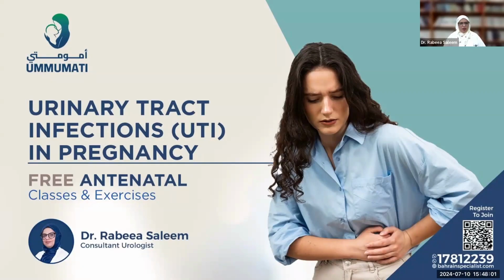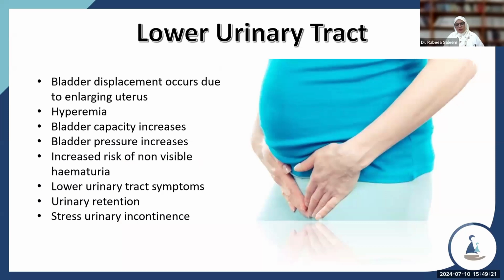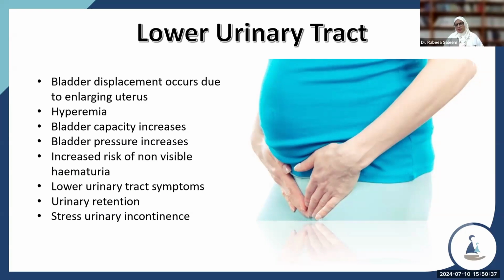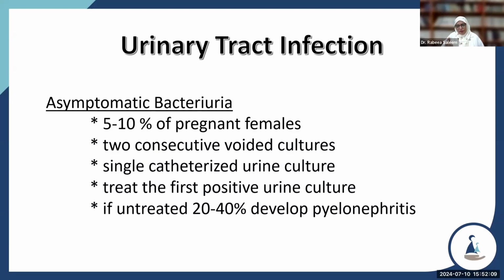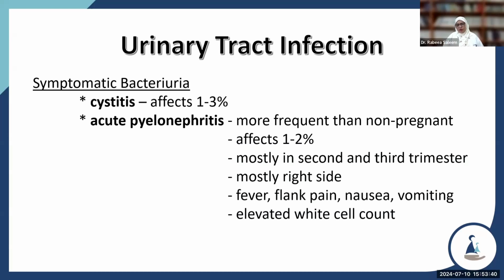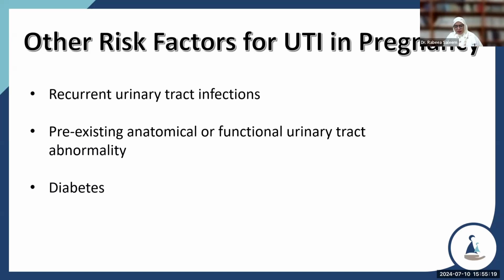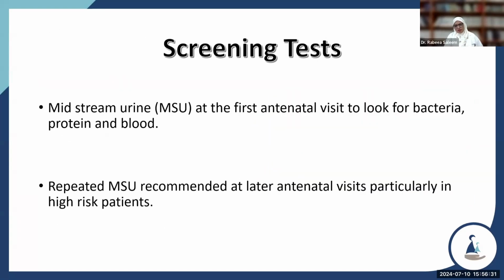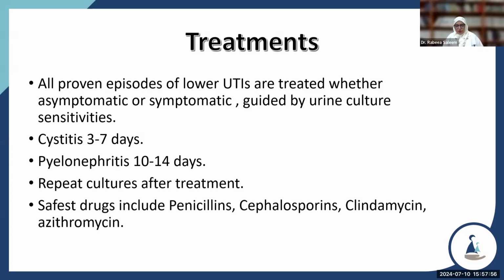UTI in pregnancy by Dr. Rabeea